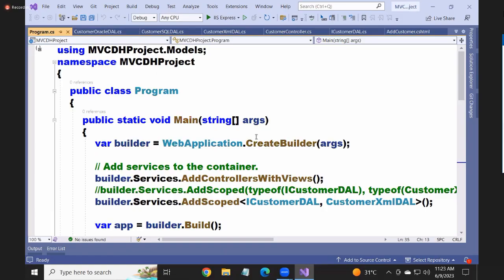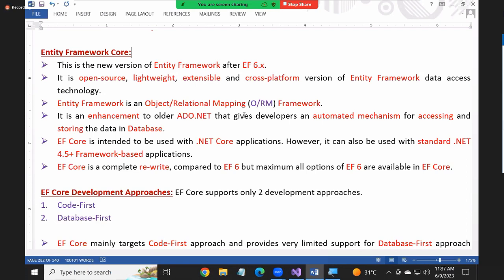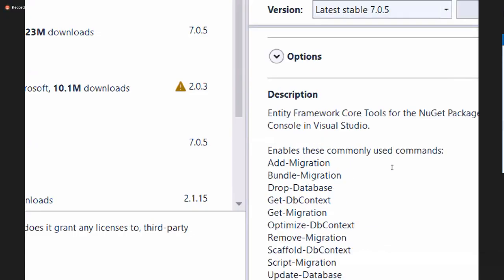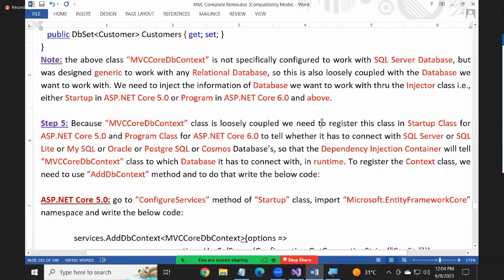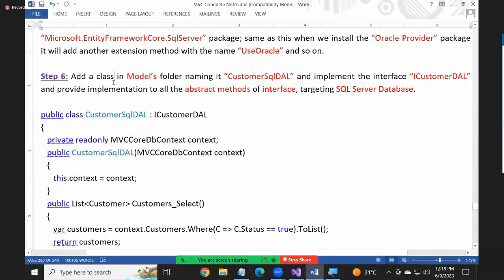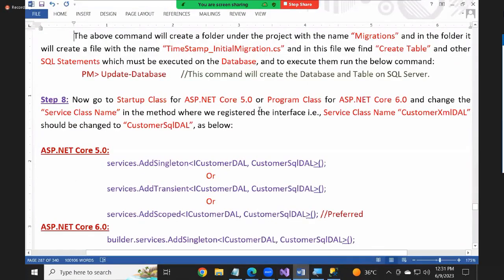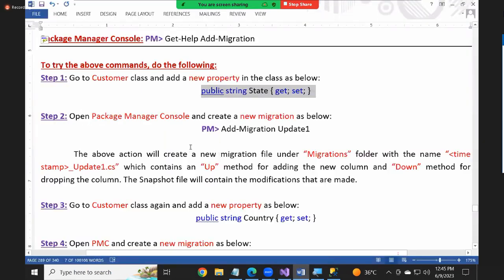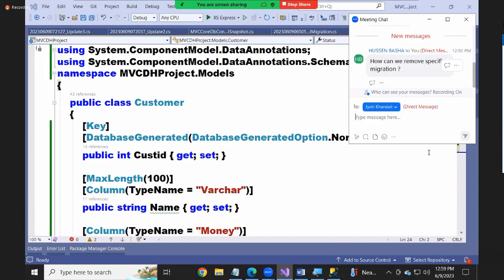Day 55 09 06 2023 ASP NET Core MVC 5 + MVC Core by Mr Bangar Raju